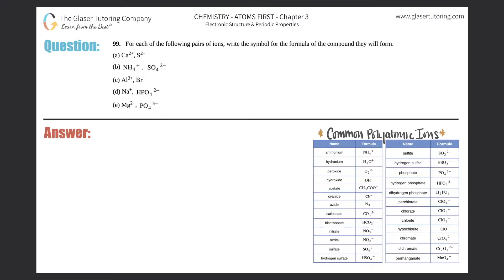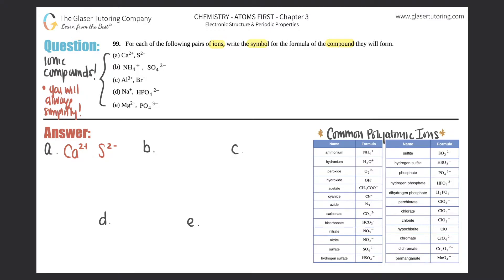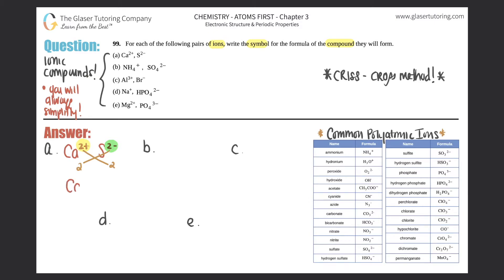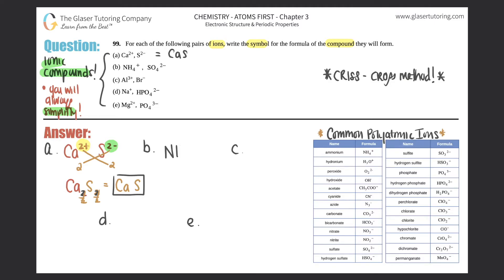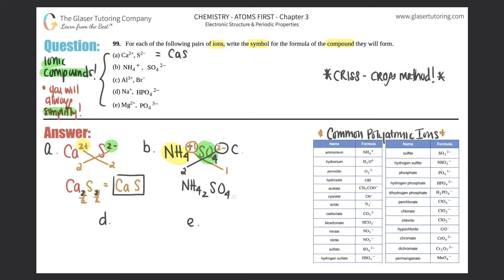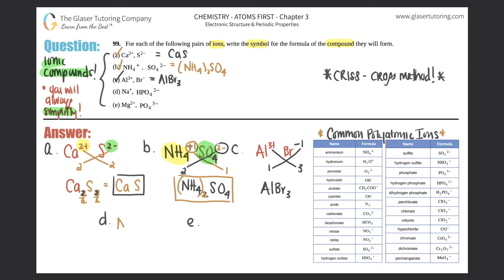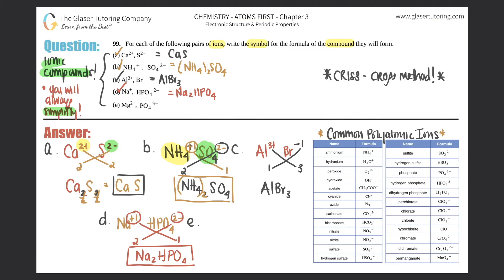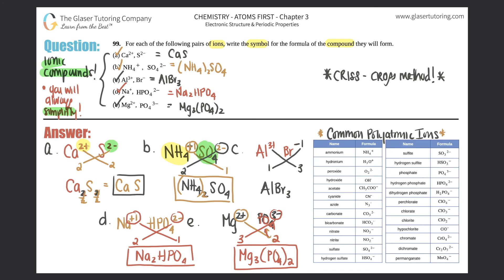2.49 | For each of the following pairs of ions, write the symbol for the formula of the compound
For each of the following pairs of ions, write the symbol for the formula of the compound they will form.
(a) Ca2+ , S2−
(b)NH4+ , SO42−
(d) Na+ , HPO42-
(e) Mg2+ , PO43-